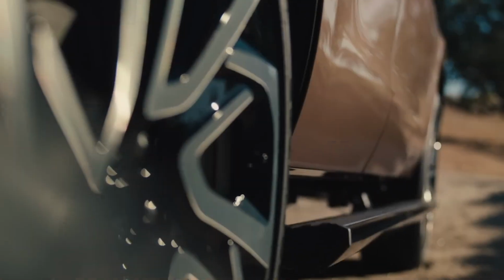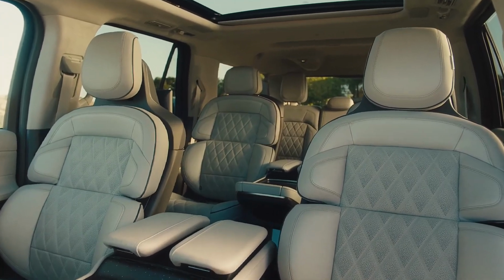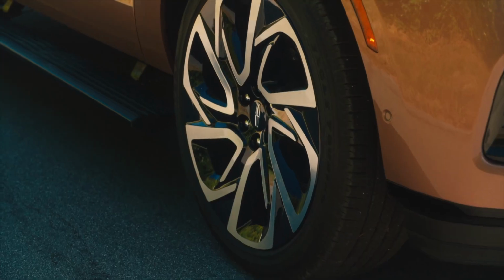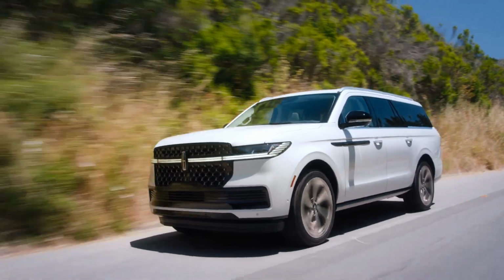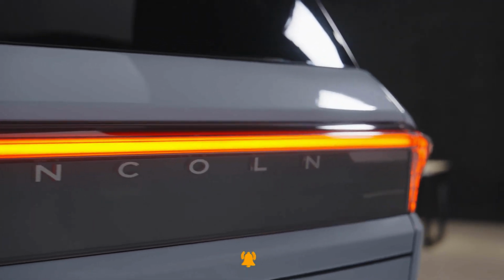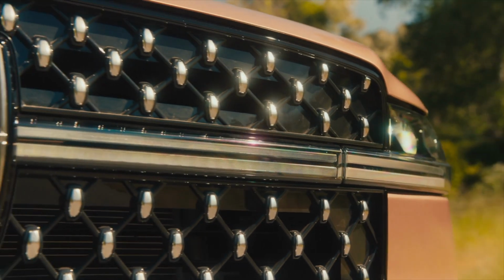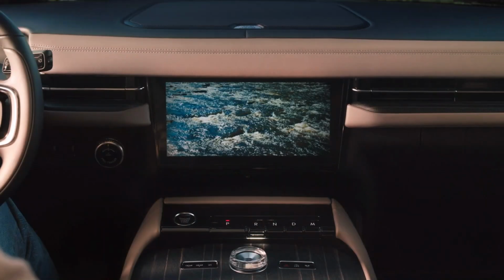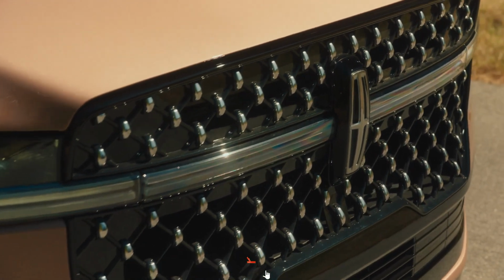2025 LINCOLN NAVIGATOR Prices SKYROCKET in 2024!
For 2025, it’s not just the size that's massive; the starting price tag has crossed into the six-figure club! We’re talking a base price now at around $102,000, which is over $15,000 more than last year’s model.

So, what’s driving that price jump? Well, Lincoln decided to ditch the base Premiere trim, making the Reserve trim the new entry level, starting at $101,990. From there, prices only go up, especially if you add the Jet appearance package, which bumps it to $104,990. And if you want the top-tier Black Label trim? That’s a cool $118,490. The long-wheelbase option can add up to $2,995, making this Navigator quite the investment!

Now, what justifies that big price tag? Lincoln’s packed in a ton of new features to make this Navigator a standout. The exterior has a refreshed look, featuring a new grille, hood, and both front and rear fenders. The back of the SUV got the biggest overhaul with a redesigned two-piece tailgate – the top section lifts up, while the bottom drops down. Both sections can even be set to open automatically as you approach, and the lower gate can hold up to 500 pounds!

But the interior is where the magic really happens. Lincoln's added a stunning 48-inch panoramic “Horizon” display stretching across the dash, split into sections for apps, widgets, and more. And here’s a cool twist – when you’re parked, that massive screen can project games or videos.

*Do you like it? Comment, like, dislike, share please!
*Dear viewers, For any questions, Cooperation, suggestions and criticism, you can write to us:

You can watch reviews of other Lincoln models on the channel :

Dream SUV, Car Reveal, First Look, Car Review, Luxury SUV, 2025 AutoTech, luxury cars, usa cars, 2025 Lincoln Navigator